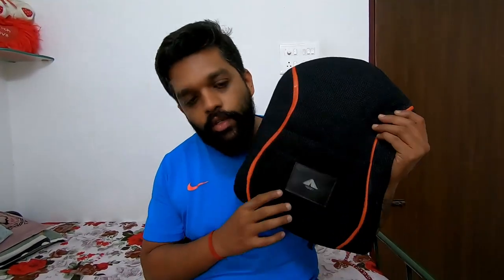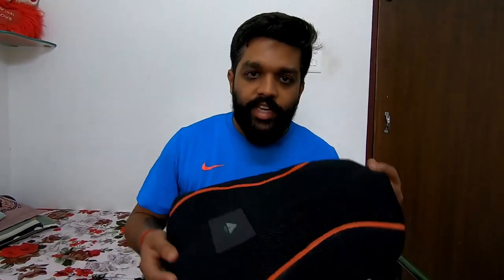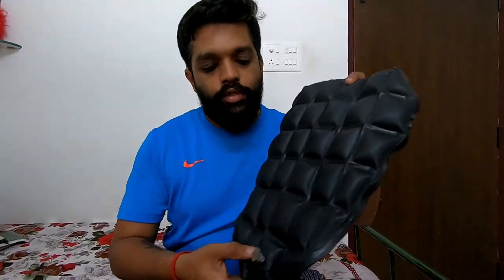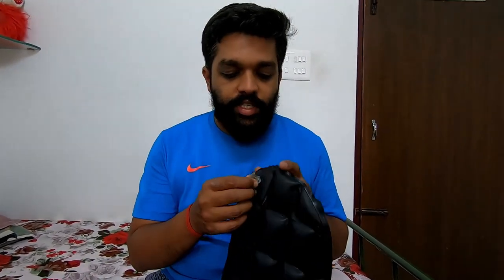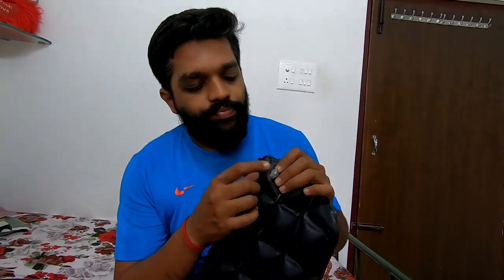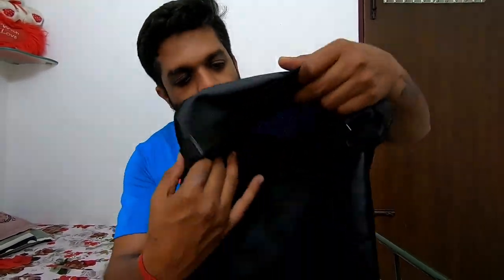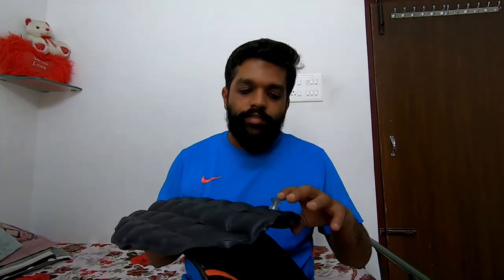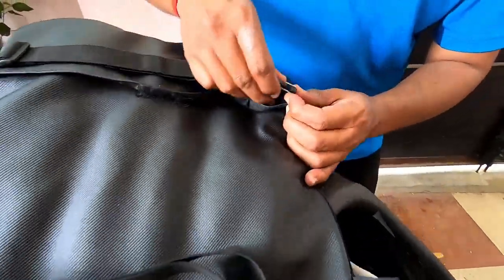Fego Float Seat Review - A must have for all the bikers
This is my review of the all new fego float air seat. I had done a 950 km non stop ride from Hyderabad - Coimbatore. After using this air seat for the whole ride, I have given a review of the product.
This is not a paid review, but my honest one.